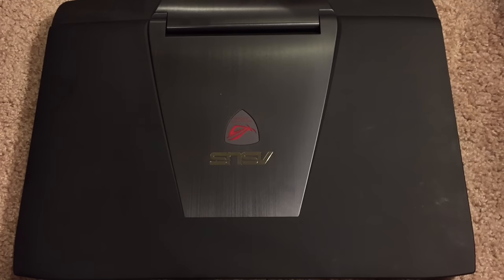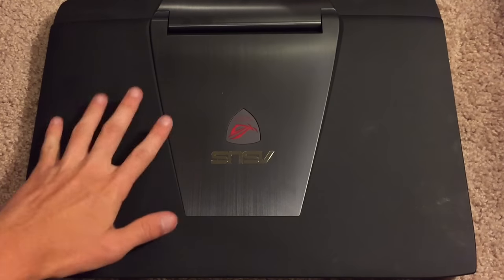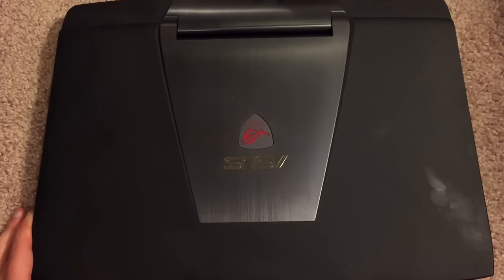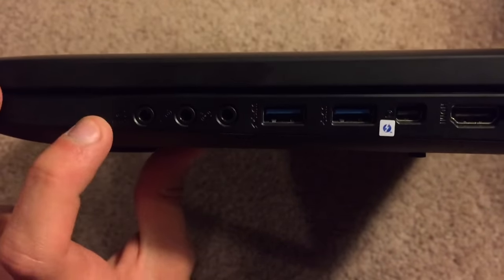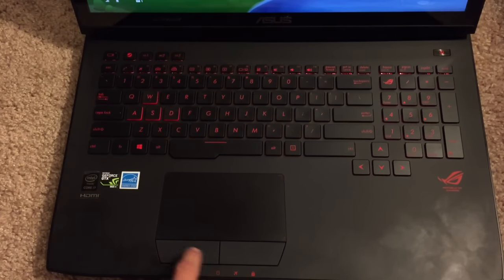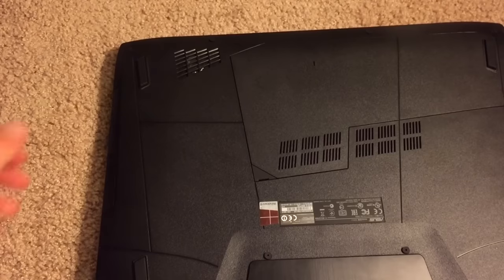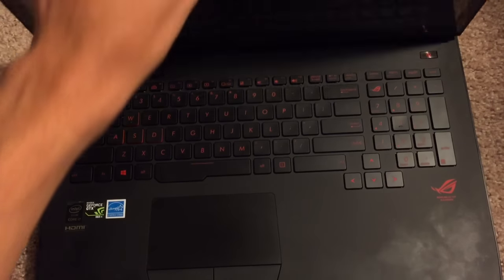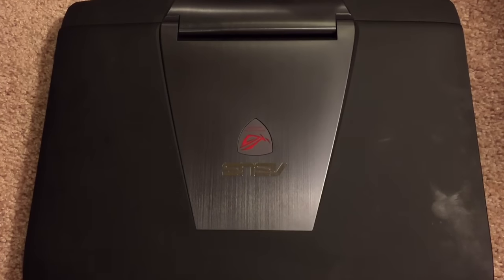ASUS ROG G751JL Gaming Laptop Full Review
I purchased this Laptop from my local Best Buy store for about $1,400 after tax. For the price this laptop does VERY well at running games at Medium/High settings! One game in particular is GTA 5 which runs pretty well on high settings (Not MAX/Ultra settings). Take a look at the specs below for both the laptop and GTA 5.

Grand Theft Auto 5 Settings Used on the Laptop:

* DirectX 11

* Aspect Ratio - AUTO

* FXAA - ON

* MSAA - OFF

* NVIDIA TXAA - OFF

* VSync - on

* Population Density - 100%

* Population Variety - 37%

* Distance Scaling - 100%

* Shader Quality - Very High

* Reflection Quality - Very High

* Reflection MSAA - X4

* Water Quality - Very High

* Particles Quality - Very High

* Grass Quality - Very High

* Soft Shadows - Softest

* Post FX - Very High

* Motion Blur Strength - 0%

* In-Game Depth Of Field Effects - on

* Anisotropic Filtering - X16

* Tessellation - Very High